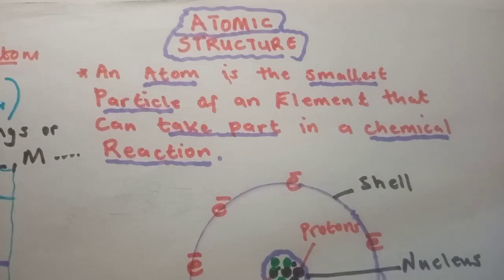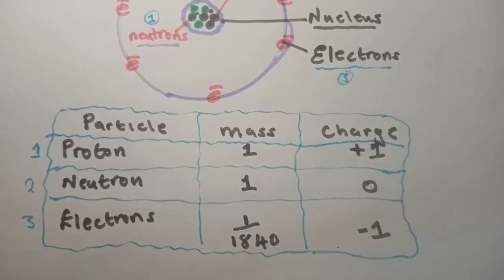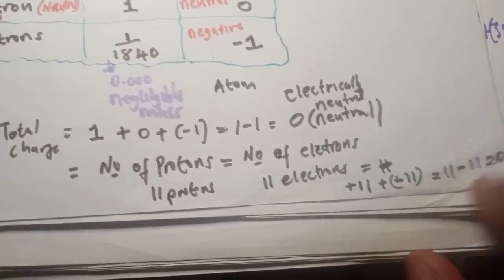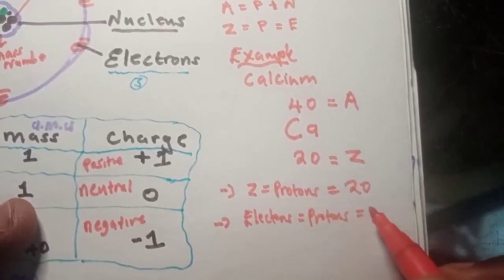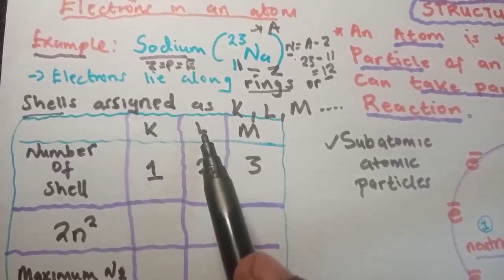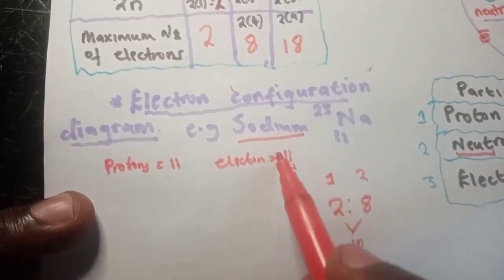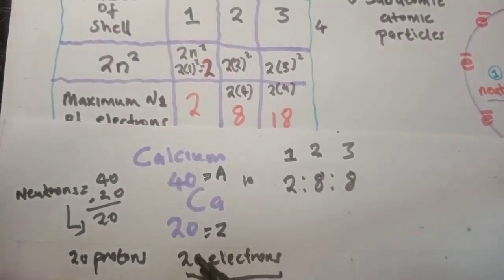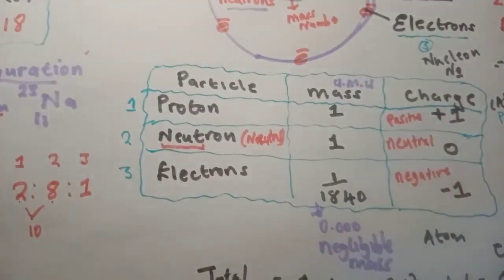Atomic structure and Electronic Configuration